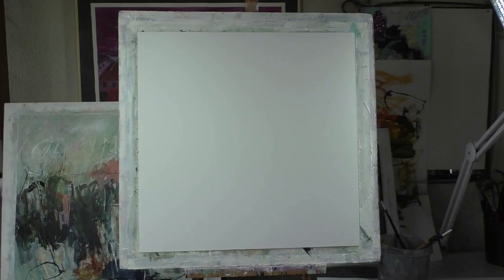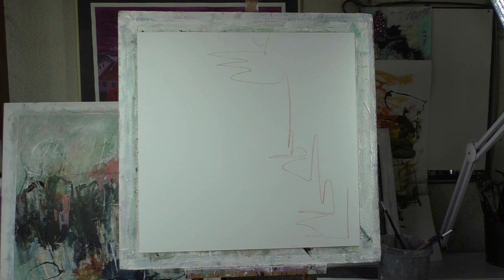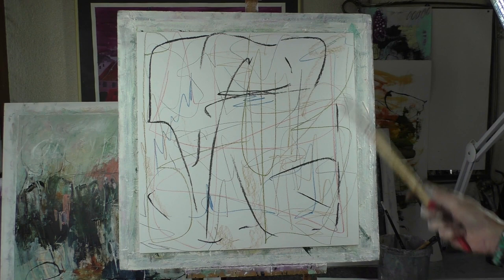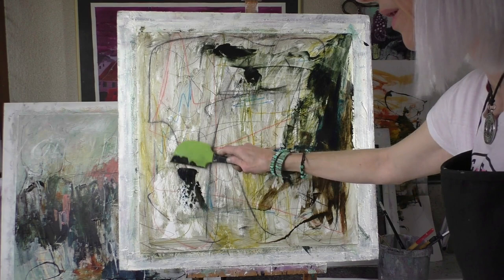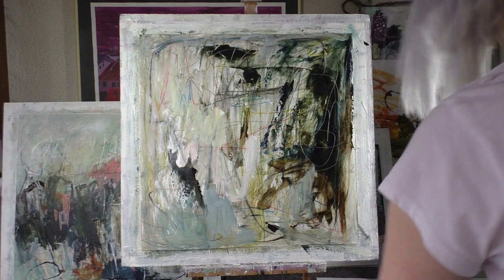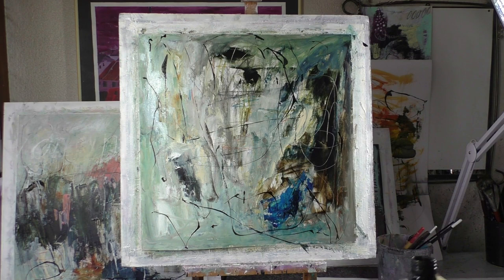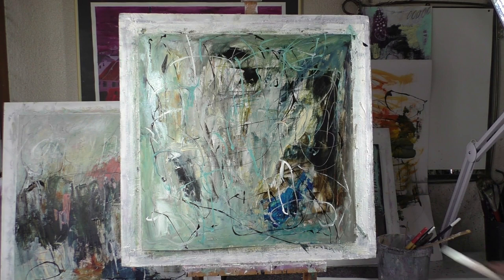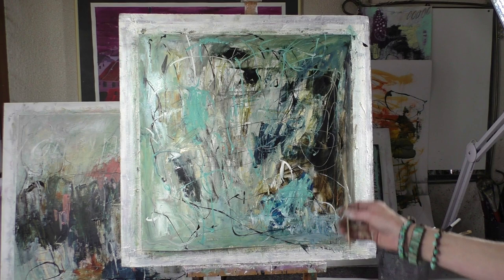Activating the painting ground for abstract painting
Activate the painting ground for painting with acrylic

In this video I will show you, how I like to start my paintings. I start with various sticks, charcoal and colored pencils in the colors that I mixed on the palette before painting. That means, I use the colors orange, blue, green and black.
I slide the pens across the paper intuitively, create lines, marks and areas and enjoy the process of letting go. I am not following a plan, I just let my feelings guide me.
Then I smear everything with a brush and the Golden Liquid Satin medium, so that all lines and areas are waterproof after drying. It certainly looks chaotic to you, but I love it. Because I know that a lot of it will be painted over again and only a few marks will remain or shimmering through.

One more remark, I don't paint on canvases. I've tried this several times, but it doesn't suit me. My pictures are all created on watercolor paper with a minimum weight of 300g. My favorite paper is Farbiano Artistico Satinato 640g. This is a paper with a very smooth surface.
The Fabriano artistico 640g paper is expensive. Here is the link

 A cheap alternative is the Andalucia watercolor paper from Hahnemühle. It has a weight of 500g. One side is textured, the other is very smooth. so you can choose which side of the paper you prefer to paint with. The paper does not curl because it weighs 500g. Here is the link

The choice of the preferred painting surface is very personal. If you also like to paint on watercolor paper, then I recommend you to use paper that weighs at least 300g. Then the paper remains flat during the painting process and does not curl.